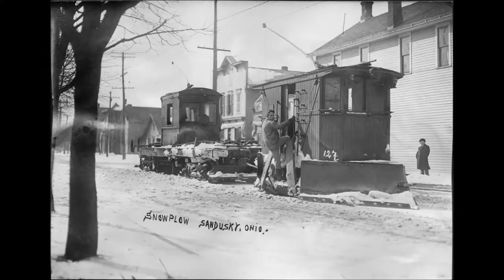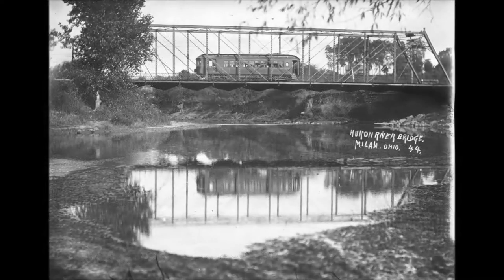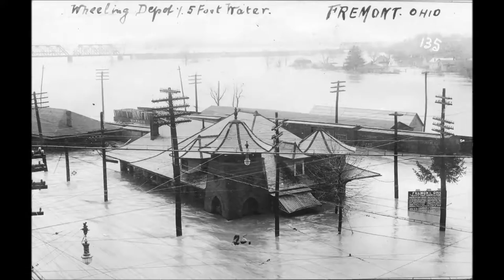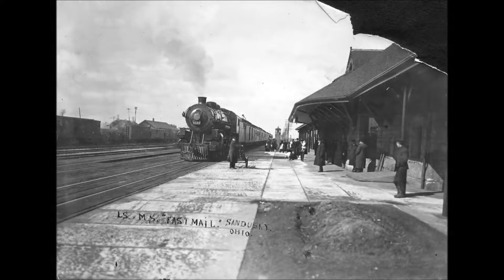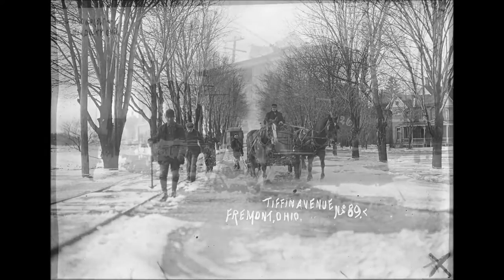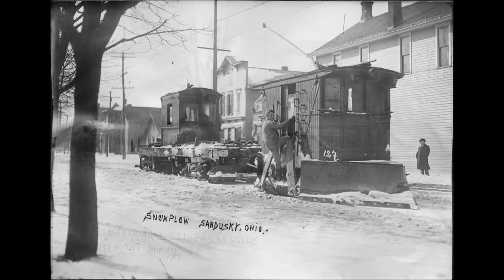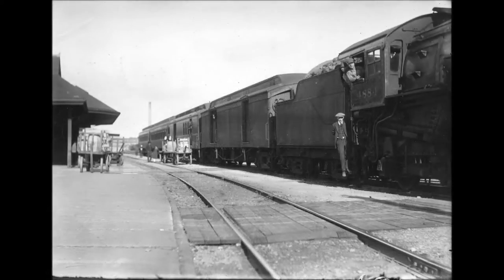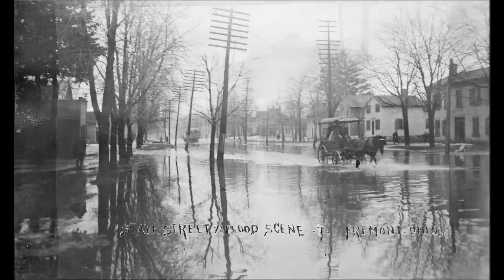History of the Lake Shore Electric Railroad - Charles E. Frohman (Part 4 of 5)